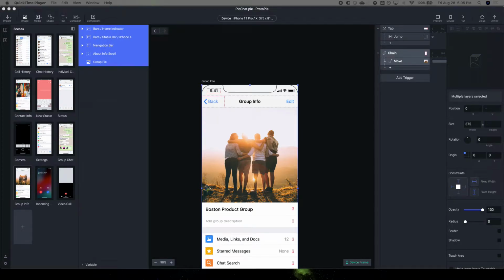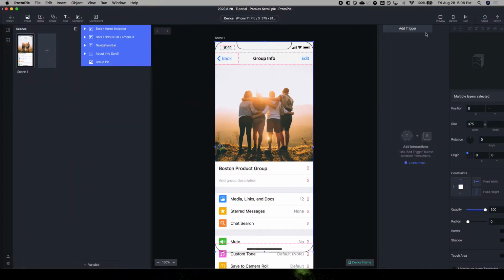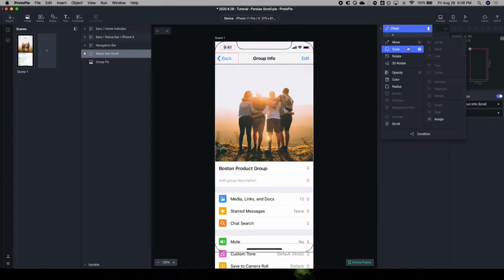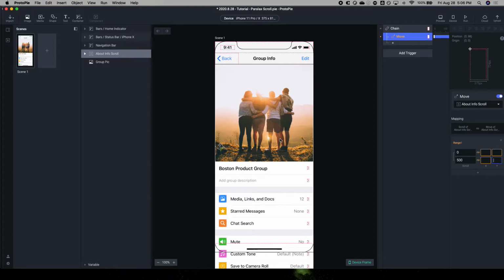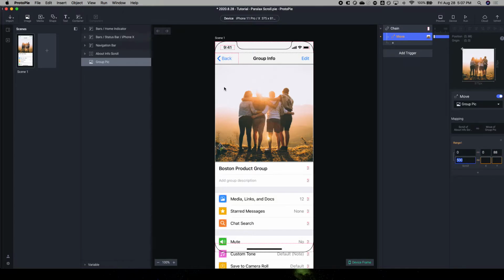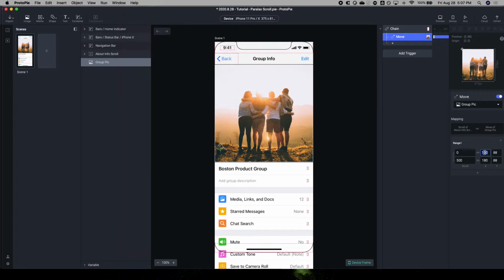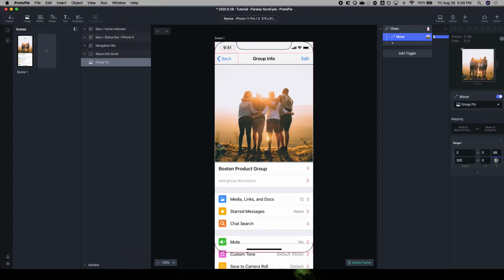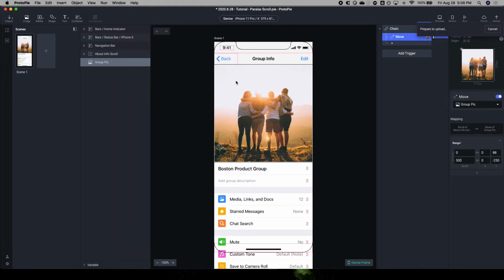ProtoPie Tutorial: How to create a parallax scrolling effect in ProtoPie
This is a in-depth tutorial on how to create a parallax scrolling effect for dashboards and mobile app prototypes in Protopie. This Protopie example uses the chain response.